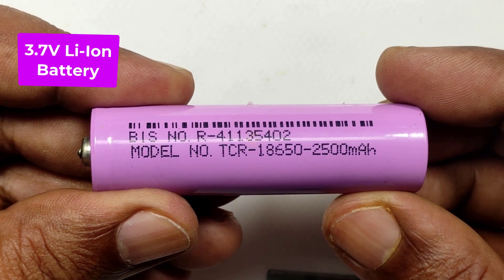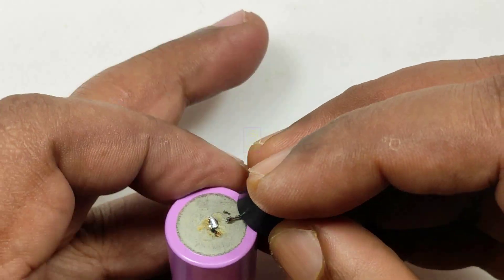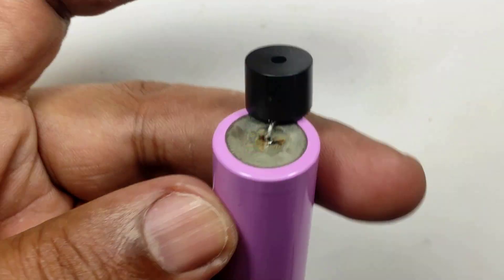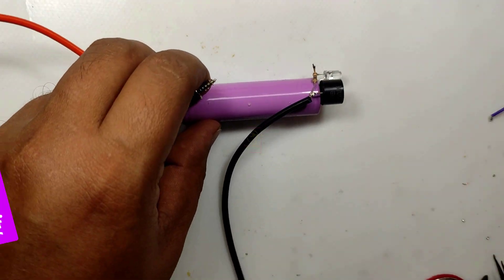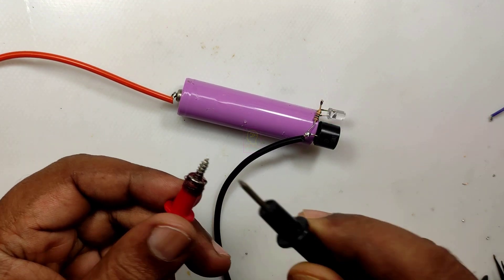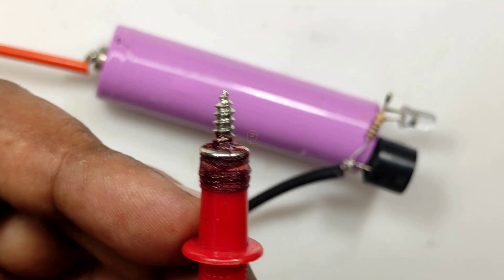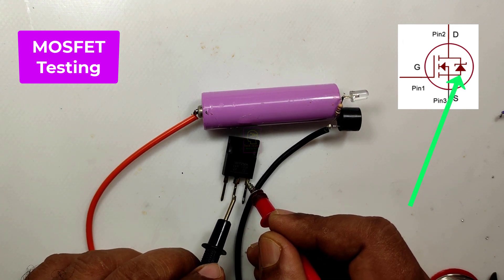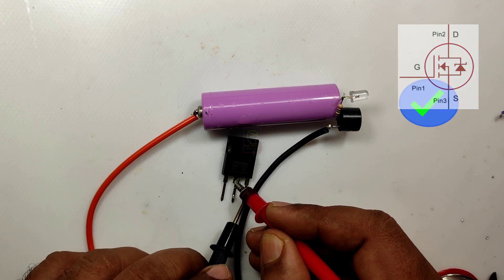Unbelievable Tool Every Home Should Have: All Component Tester Revealed!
Are you looking for a simple, yet effective way to test your electronics? Look no further than the Worlds Simple All component tester!

This amazing tool is a must-have in every home, and it's so simple to use. In this video, we'll show you how to use the all component tester and how it can help you troubleshoot your electronics. Treat yourself to this incredible tool and start testing your electronics like a pro today!

Buying Link :

18650 Battery